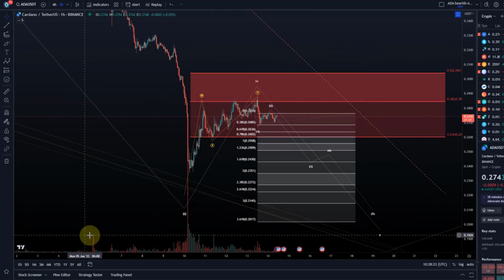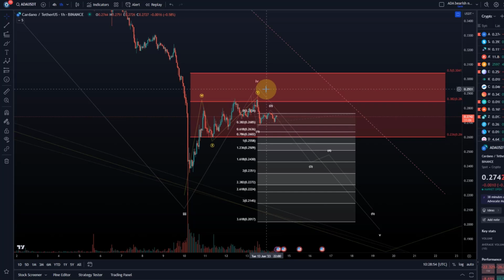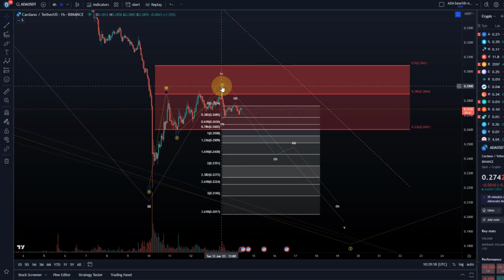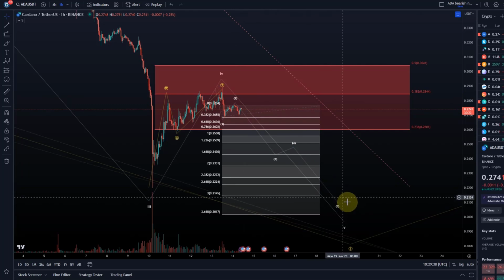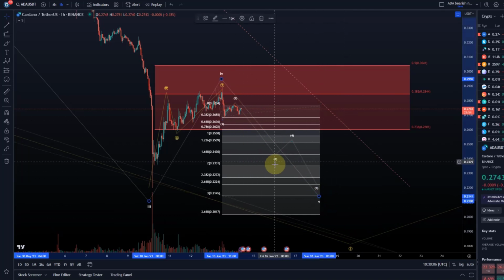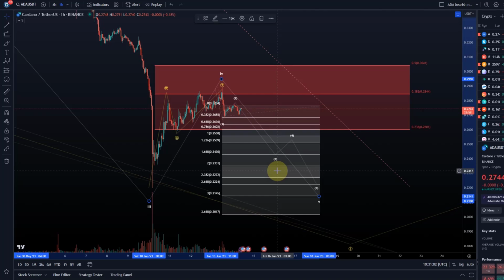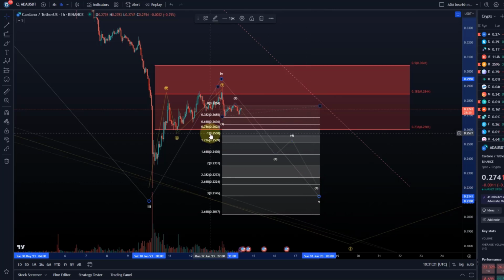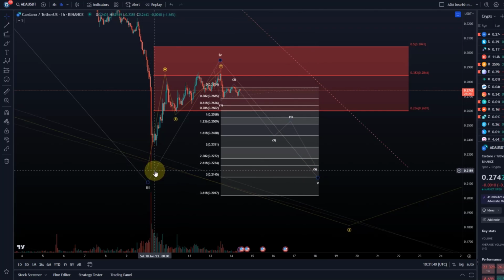Cardano ADA Price News Today - Elliott Wave Technical Analysis and Price Now! Price Prediction!